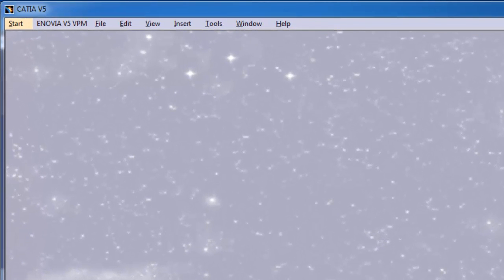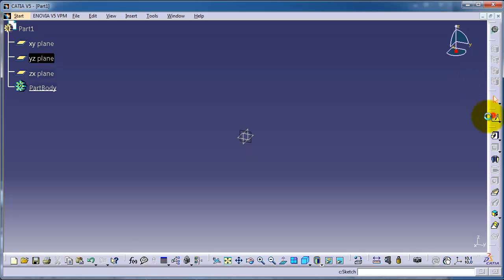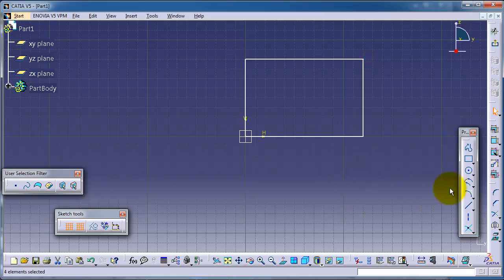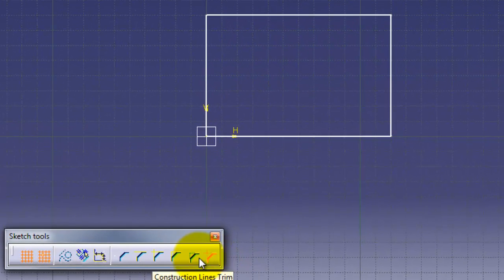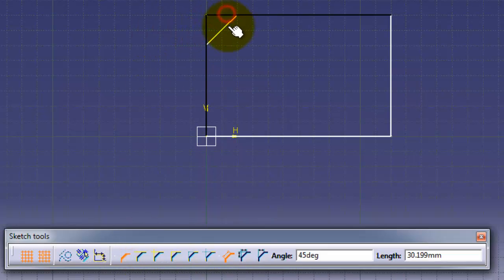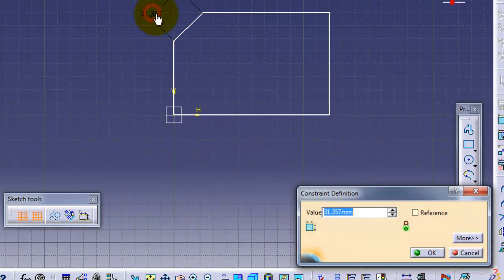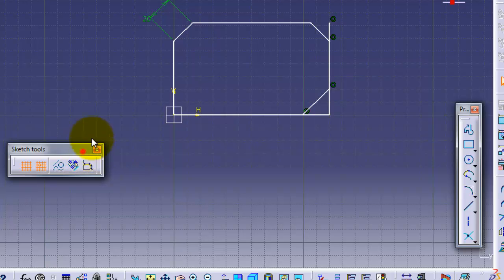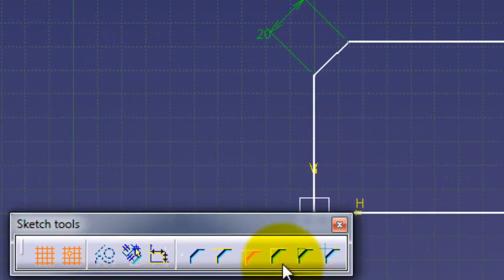14- CATIA Beginner Tutorial: Chamfer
14- CATIA Beginner Tutorial: Chamfer

Future Plans:
► Hydroponics Engineering